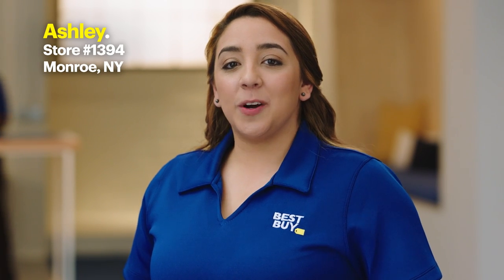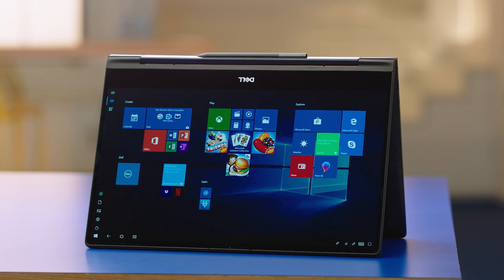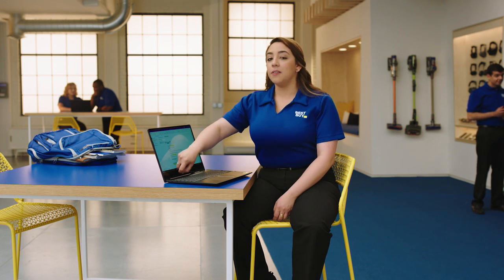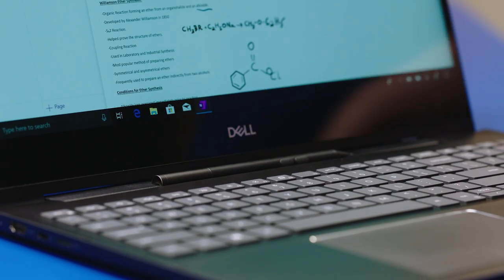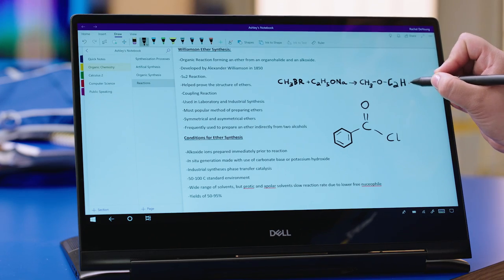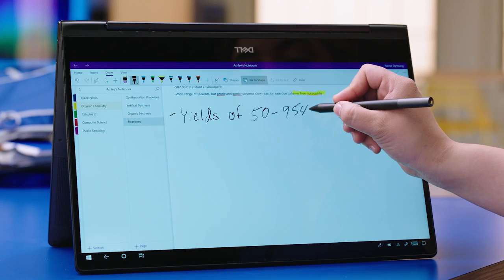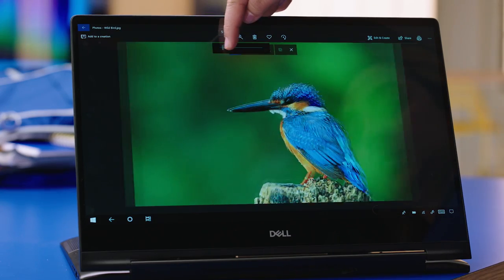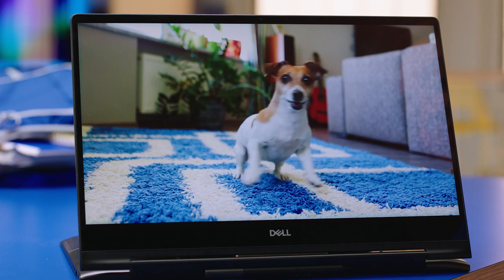In The Lab: Dell Inspiron 7000 2-in-1.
Welcome to The Lab, where Blue Shirts try the latest tech. Ashley from Store 1394 shows you how she uses the Dell Inspiron 7000 2-in-1. This laptop is designed with a pen in the hinge. The pen is easy to reach in any mode, which is perfect for taking notes in her college classes.